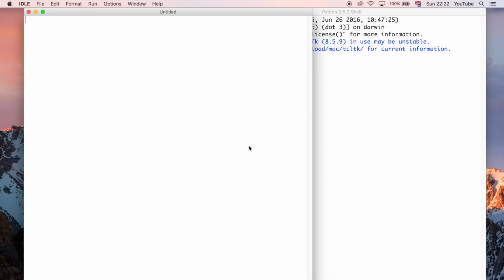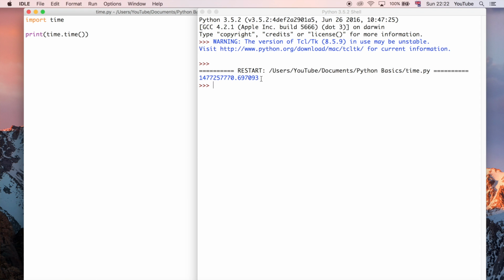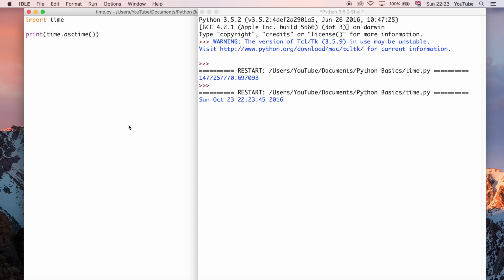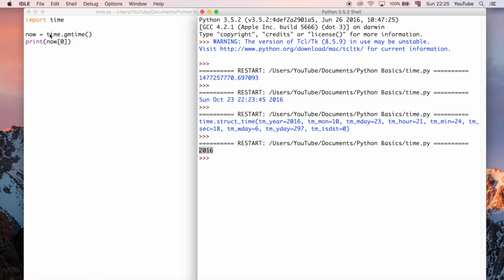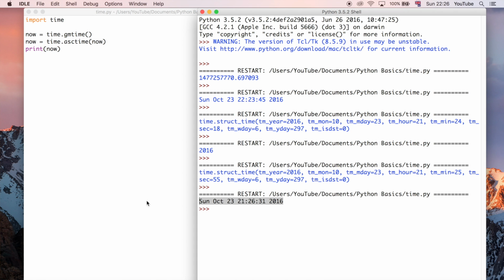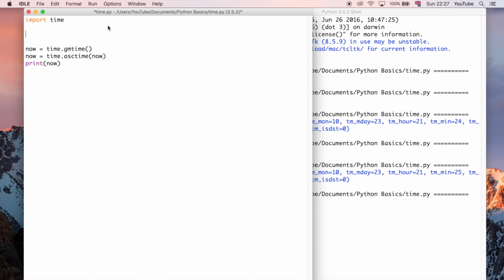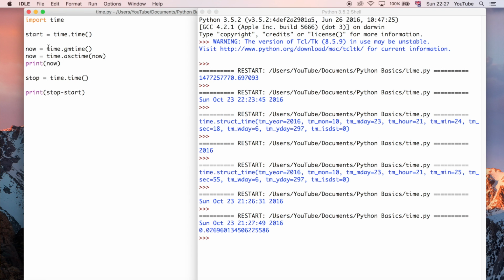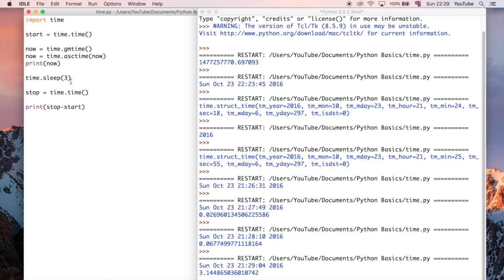Time Module in Python (Python for Beginners) | Part 30